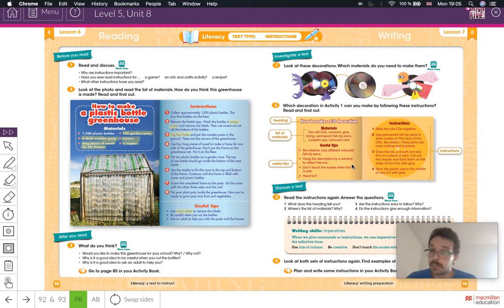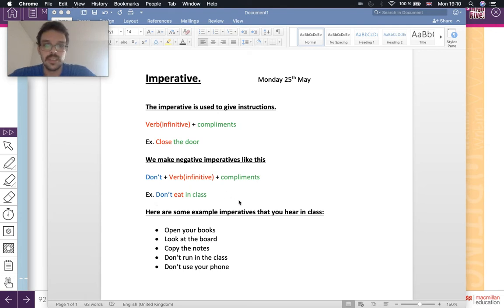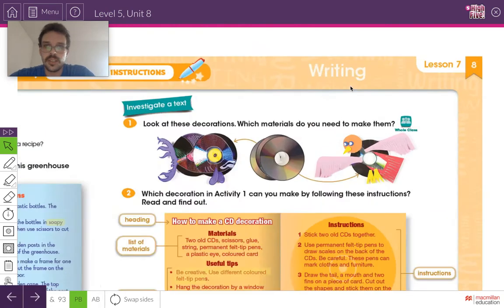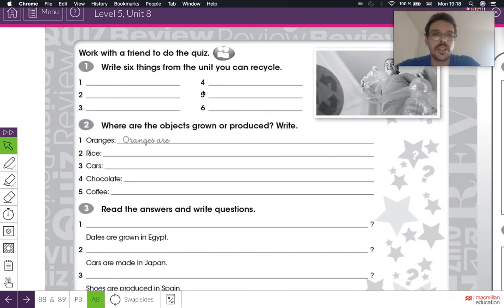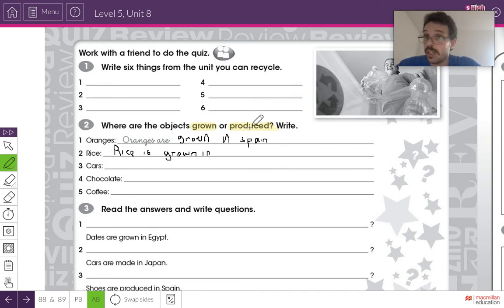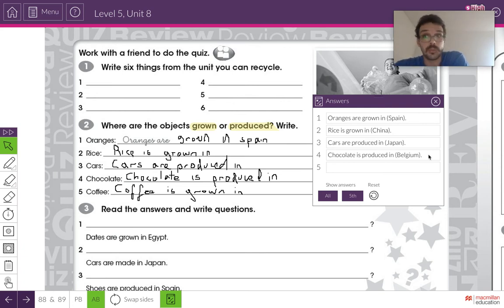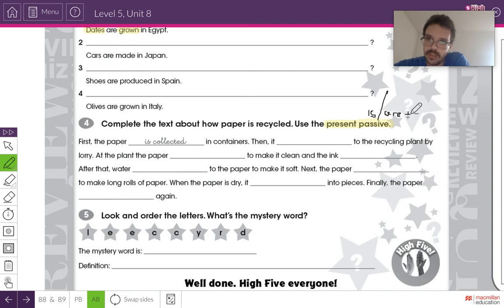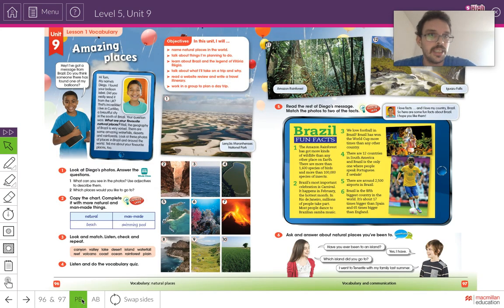High Five 5 Lesson 14